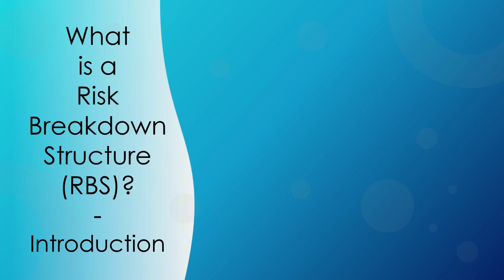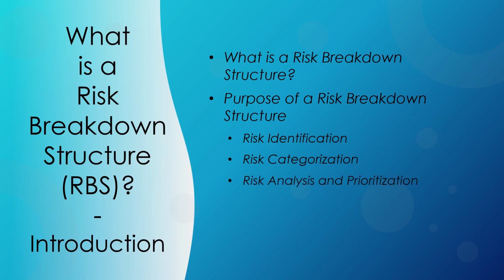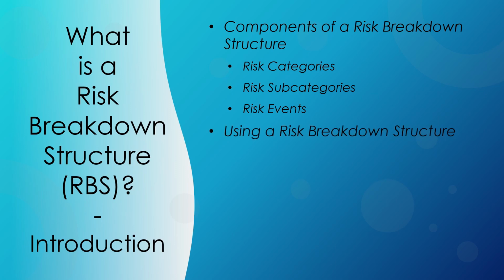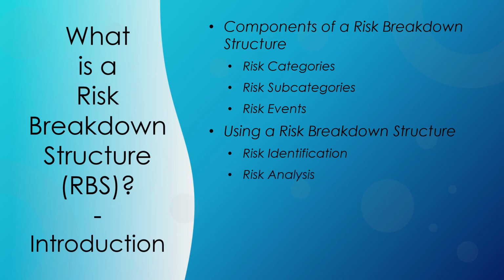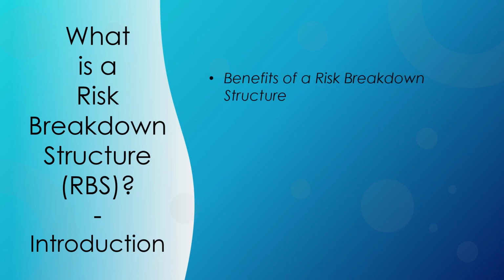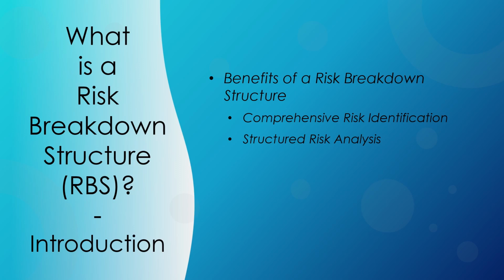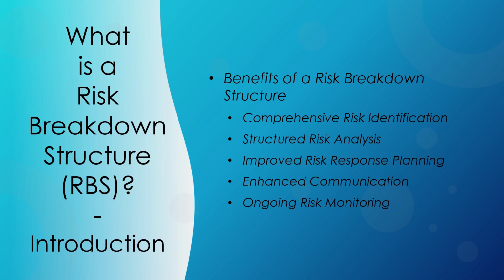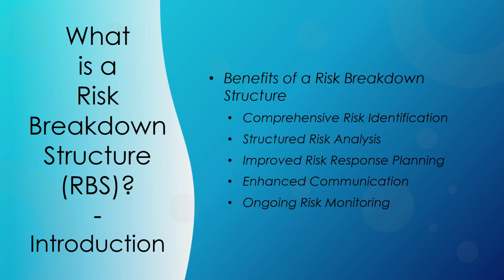WHAT Is A RISK BREAKDOWN Structure? | PMBOK | PMP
A Risk Breakdown Structure (RBS) is a hierarchical chart that categorizes project risks into structured groups, making it easier for project managers to identify, analyze, and manage them systematically. Similar to a Work Breakdown Structure (WBS), the RBS organizes risks by sources—such as technical, organizational, external, or project management-related factors—providing a clear overview of where uncertainties may arise. This structured representation helps teams ensure no major risk category is overlooked and supports more accurate risk assessment and response planning. By using an RBS, project managers can improve communication, streamline qualitative and quantitative analysis, and create a more comprehensive and proactive risk management approach.

how to create a work breakdown structure
work breakdown structure
wbs work breakdown structure
project breakdown structure
work breakdown structure definition
work breakdown structure project
what is risk
work breakdown structure in project management
what is project risk management
what is risk management
what is risk management framework
what is a project management
what is a psychopath
what is a data center
how to use a risk matrix